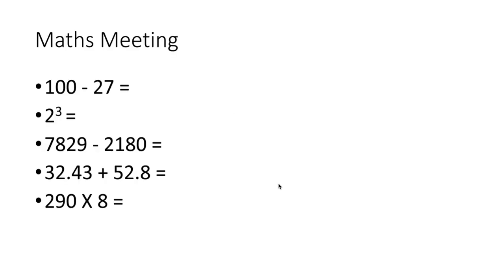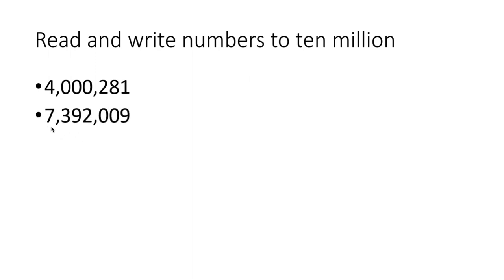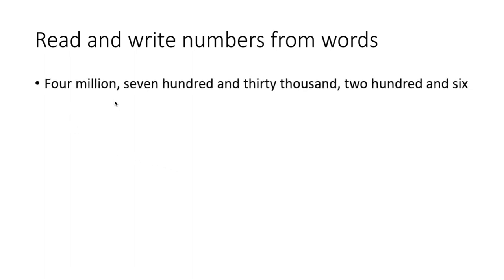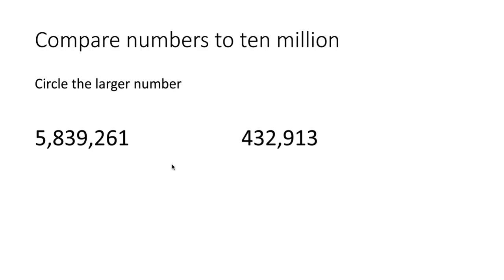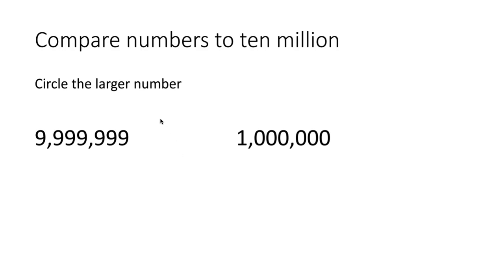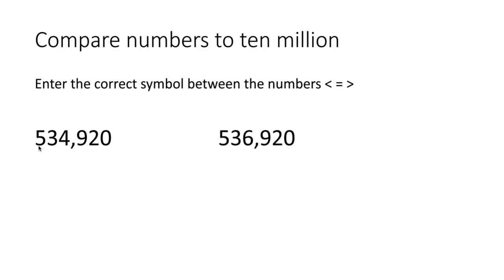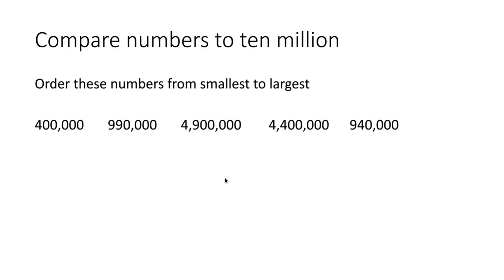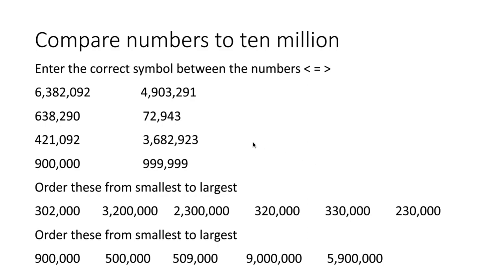Maths 23/4/2020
For this session you will need a piece of paper and a pencil.
Upload your work onto Class dojo for 5 dojos.